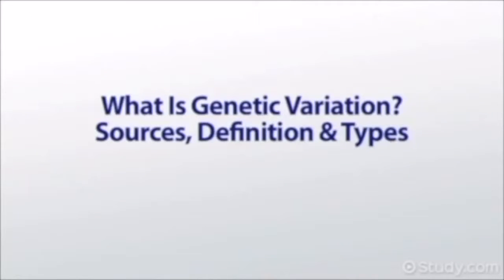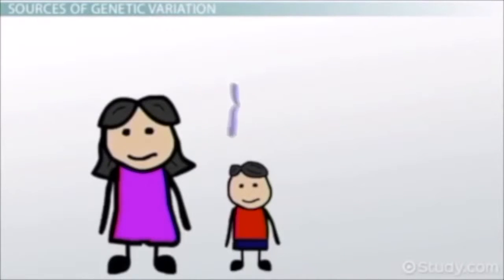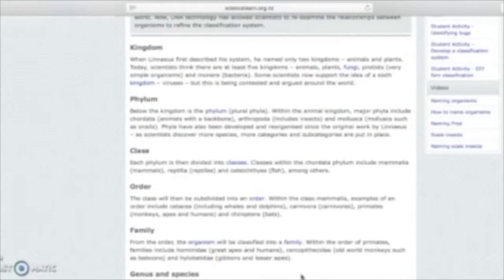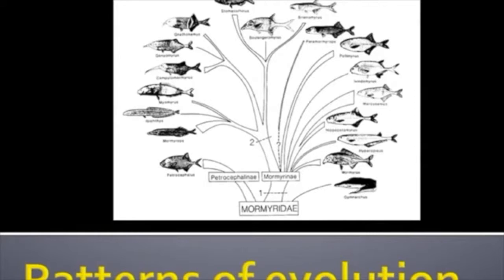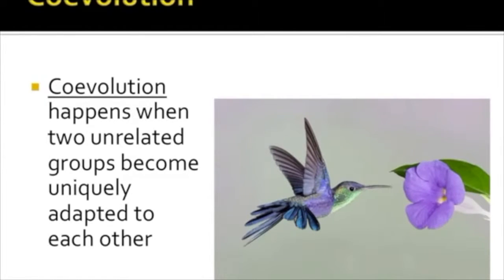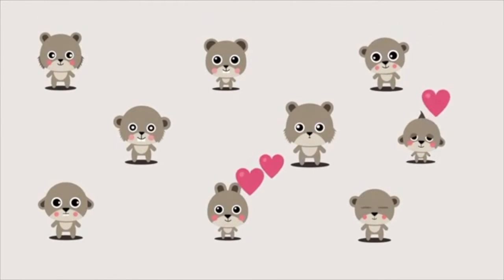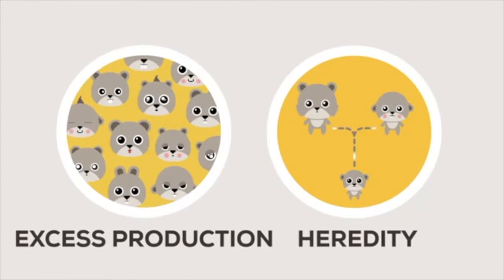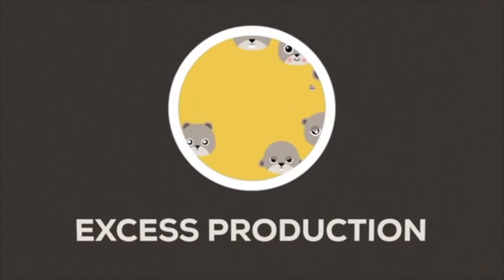evo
This video is about evo